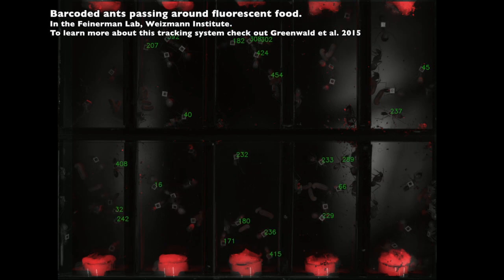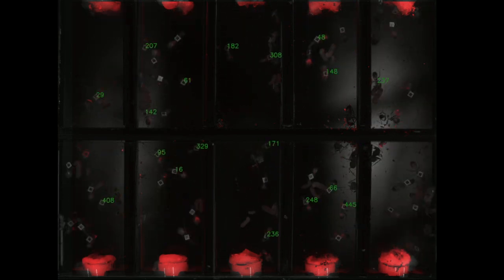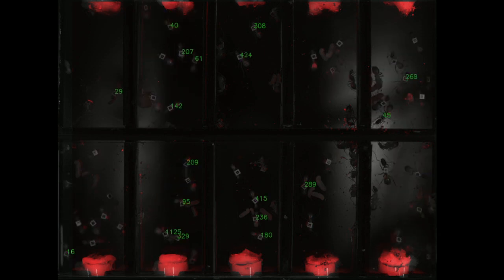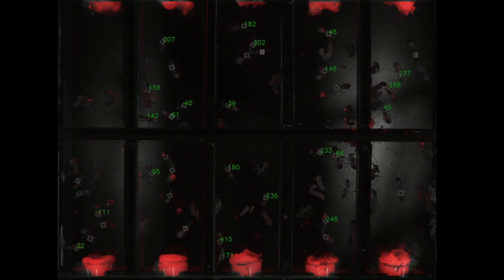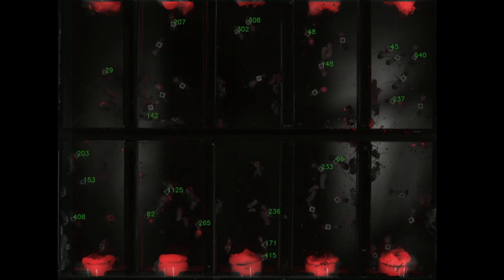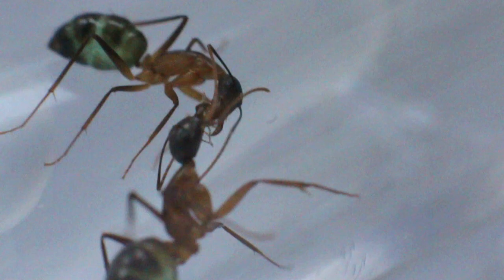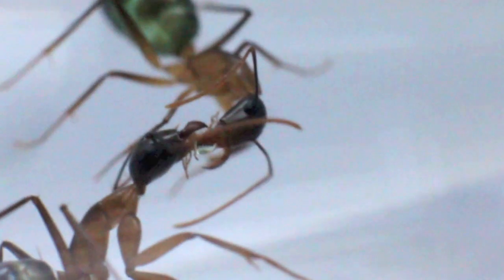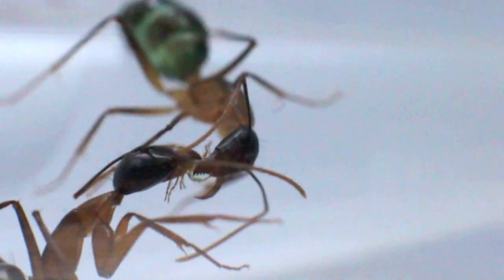What is Trophallaxis?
Adria explains what's going on when ants look like they are kissing.

All video, audio, doodles, by Adria C. LeBoeuf